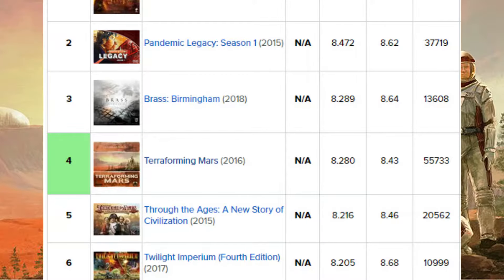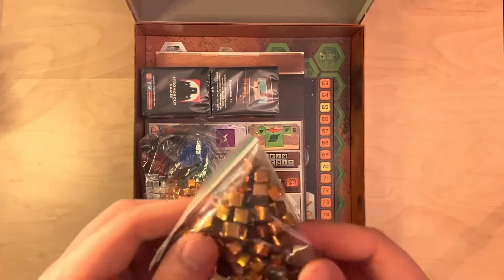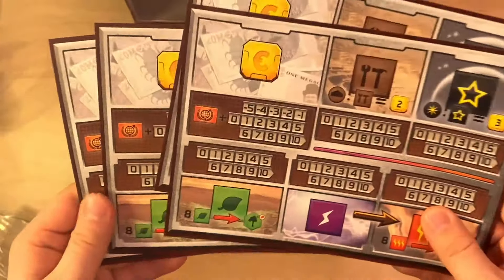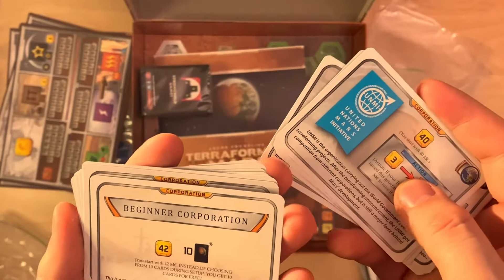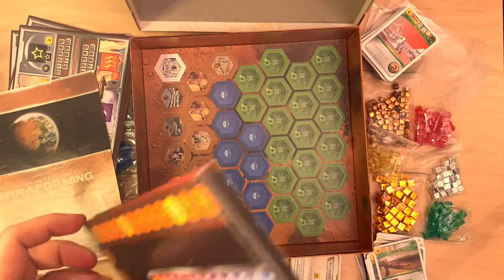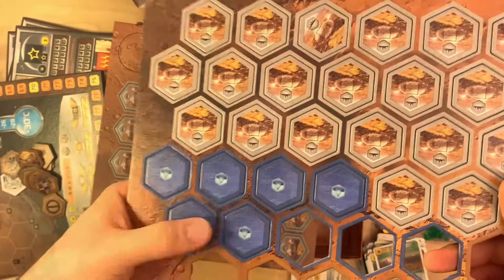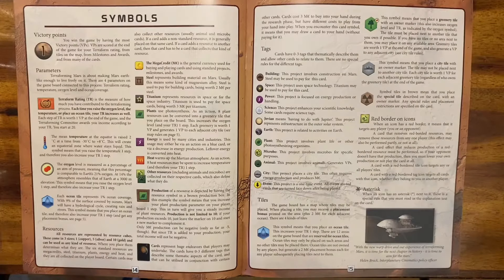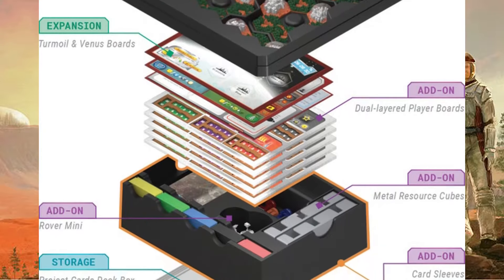Terraforming Mars Board Game Unboxing + First Impressions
Nick here!
Today we are unboxing Terraforming Mars Board Game, which is one of the highest rated board games on BoardGameGeek for years now.
You can play Terraforming Mars Solo or up to 5 players and you will play as one of the corporations called by Earth World Government to Terraform Mars as the resources on Earth are getting scarce.
In order to terraform the planet, you need to increase its oxygem, temperature and water levels. You do that by building projects. By doing so you increase your Terraform Ranking and the player with the highest terraforming rating at the end of the game wins!
In this video I also give my first impressions on Terraforming Mars and he Kickstarter campaign.
I backed Terraforming Mars Expansion like Terraforming Mars Turmoil and the 3D tiles.